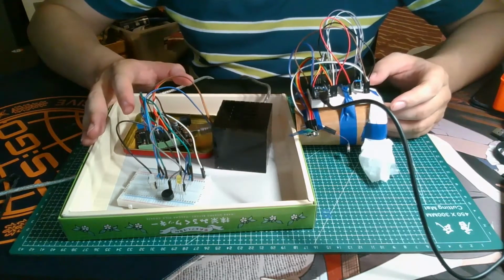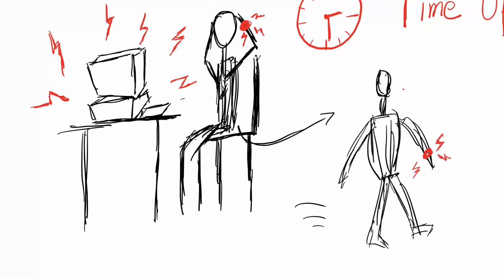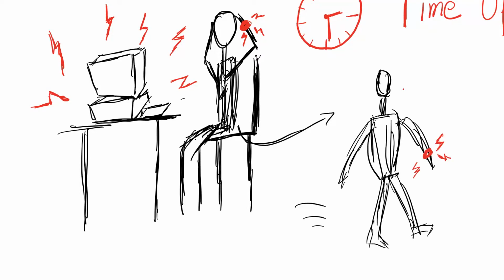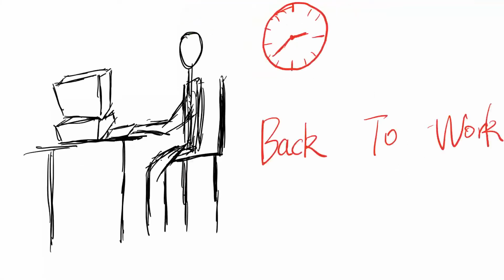DECO3850 3.3 NoisyBand JunxianChen S44625582